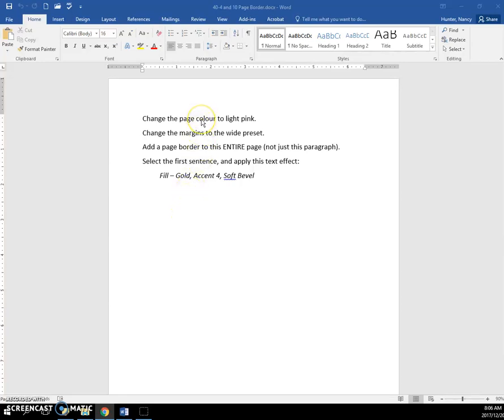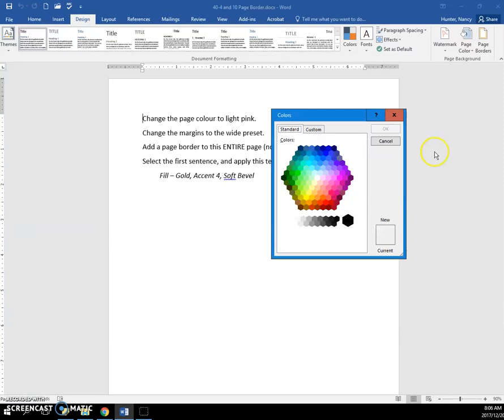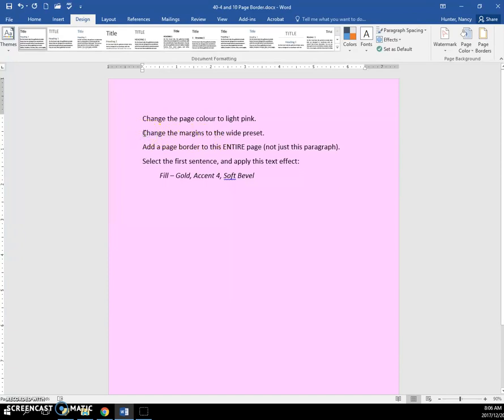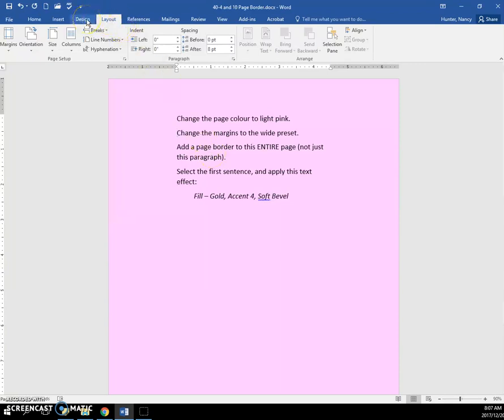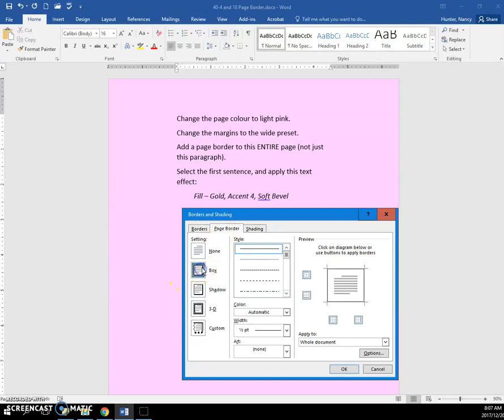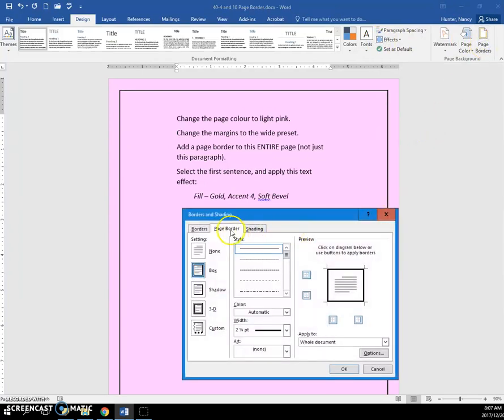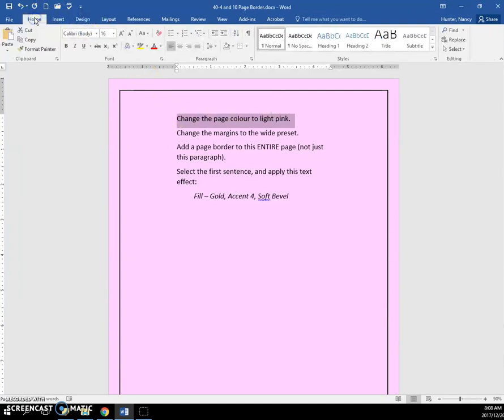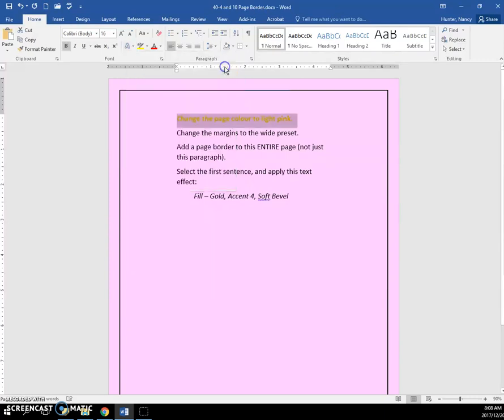40 4 and 10 Page Border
Word 2016 Change Page color, change margins, add page border, add text effect.